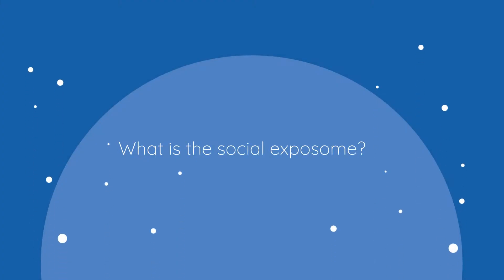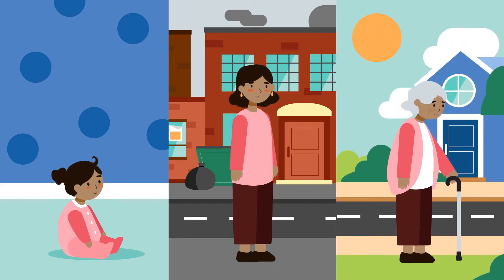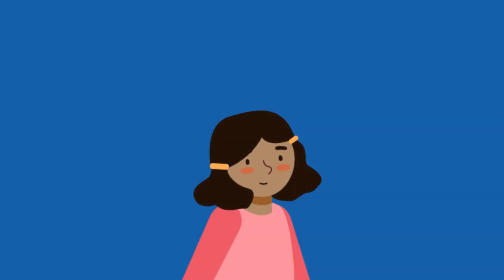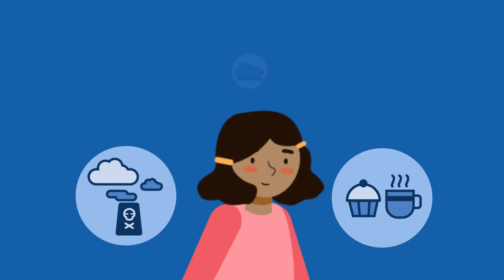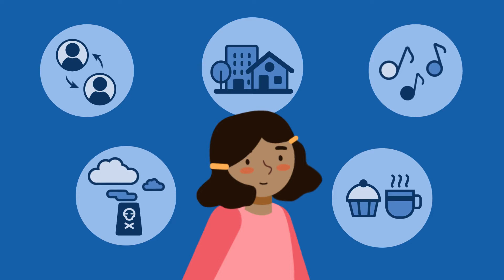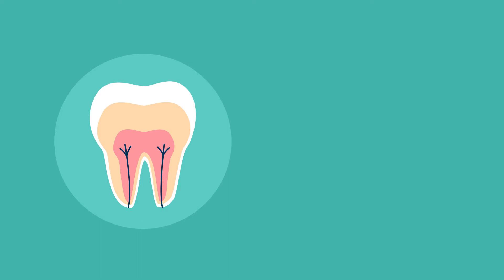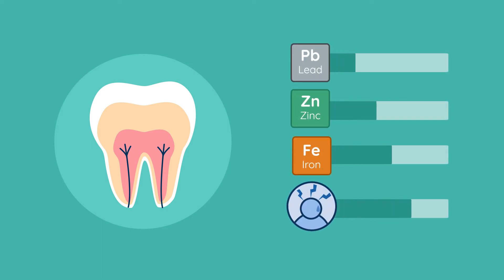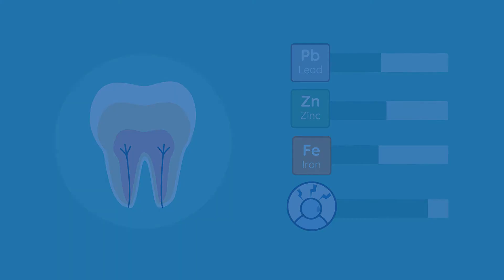The role of the exposome in health throughout the life course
The Social Exposome Cluster, University of British Columbia

This video uses animations to explain the exposome, a term used to describe the cumulative exposures that occur throughout the life course, from conception onward, that influence our development, health and well being. The video is intended for a non-expert audience, including parents, educators, or those working in public policy, to understand how social factors, like poverty, food insecurity, or interactions with parents and caregivers can get “under the skin” to influence development and life-long health. A key theme of this video is how individuals who live in resource poor environments are exposed to a number of factors that can become biologically embedded to negatively impact health outcomes and the risk of chronic diseases. We introduce the Social Exposome Cluster, an interdisciplinary network of researchers spanning across 8 faculties at UBC that is led by Dr. Michael Kobor and focuses on the role of the exposome in health and disease. We discuss a specific research study the cluster is involved in, the UBC Baby Tooth Study. This study is a novel, interdisciplinary study that is using baby teeth to quantify early life (beginning before birth) exposures and environments, including levels of heavy metals and stress.  A key goal and take-home message of this video is to help the public understand how research on the exposome could be used to develop interventions and policies to mitigate harmful exposures and reduce disparities and optimize the health of individuals and populations in Canada and abroad.